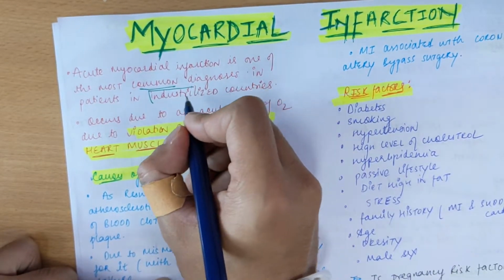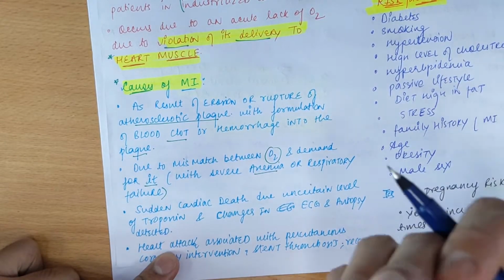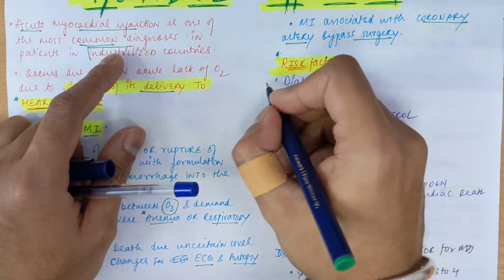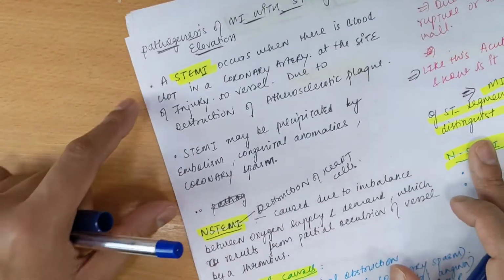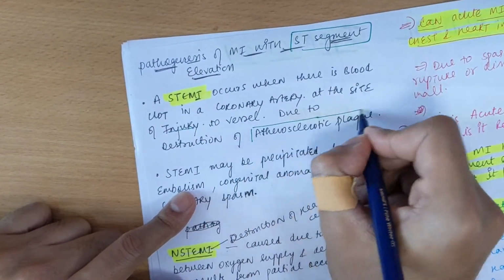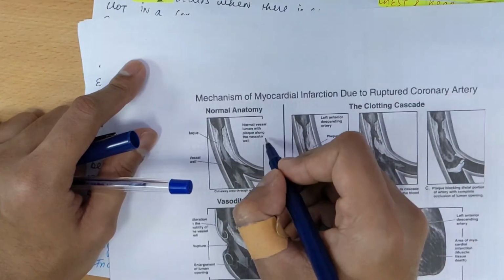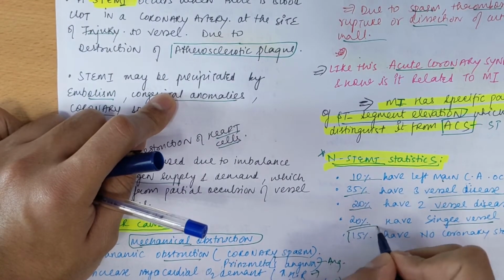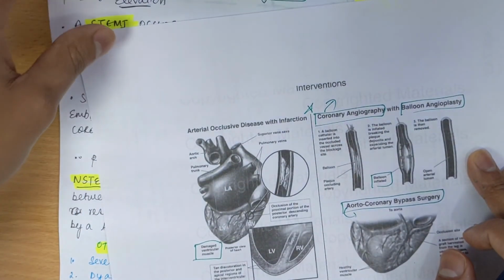Myocardial infarction: etiology, pathogenesis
Acute myocardial infarction (MI) is one of the most common diagnoses in hospitalized patients in industrialized countries. MI occurs as a result of an acute lack of oxygen due to a violation of its delivery to the heart muscle (myocardium), resulting in the death of heart tissue. This process is characterized by certain causes and mechanisms, the understanding of which is important for maintaining health.
What is the cause (etiology) of MI?
Can acute myocardial infarction occur after chest and heart injury?
What determines the degree of damage to the heart muscle?